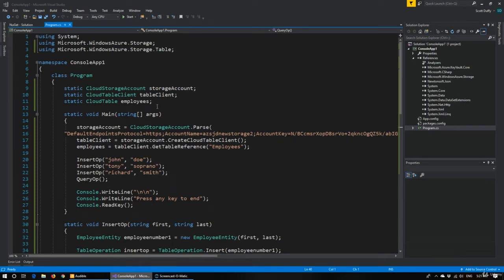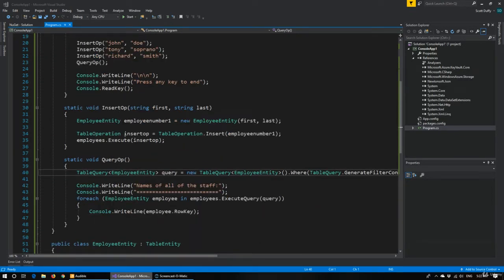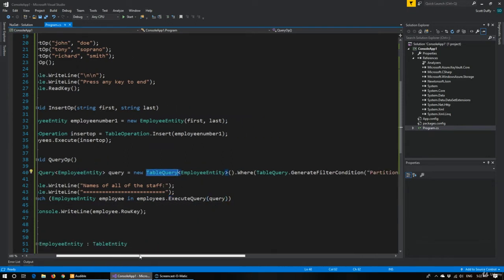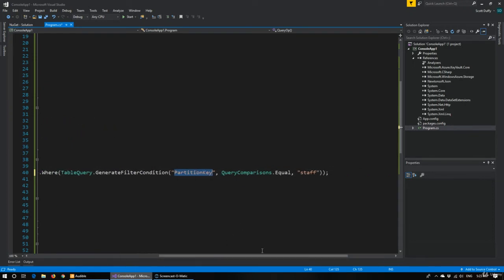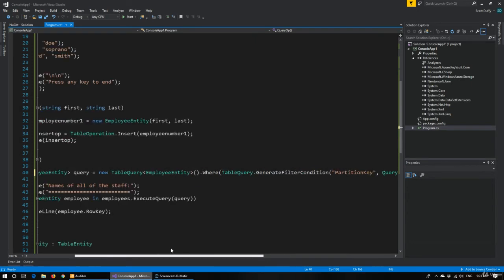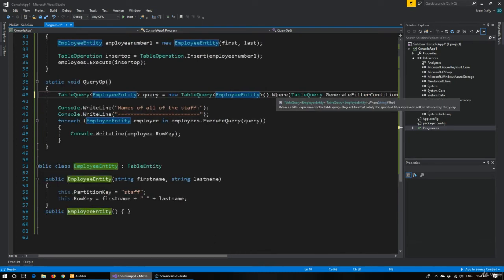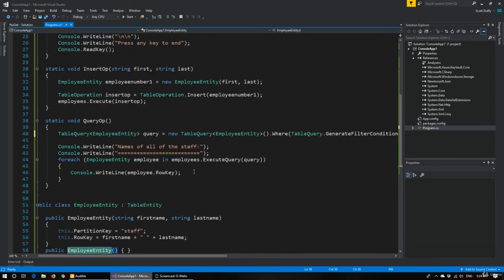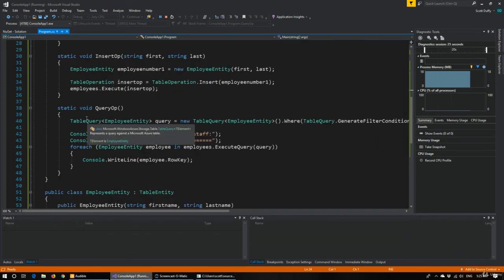36. Query from a Table | IT Creator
36. Query from a Table | AZ-203 Developing Solutions for Microsoft Azure Exam Prep | IT Creator